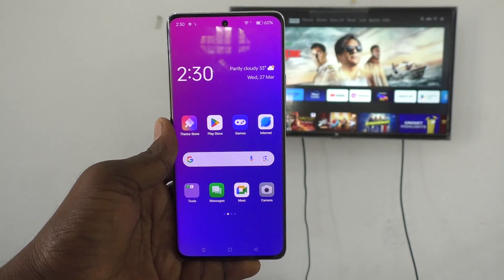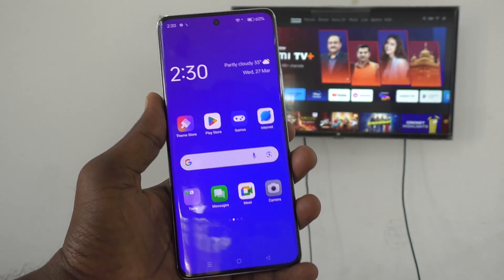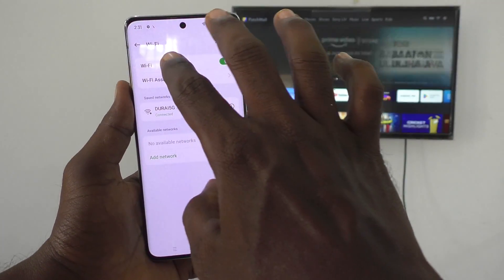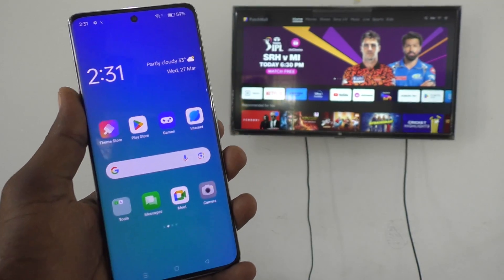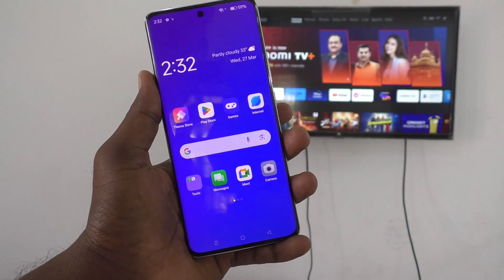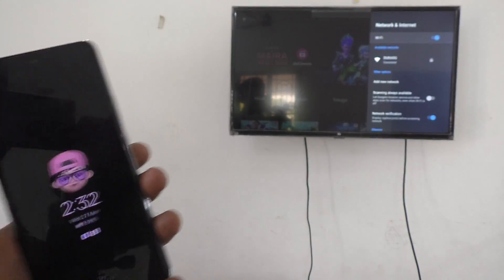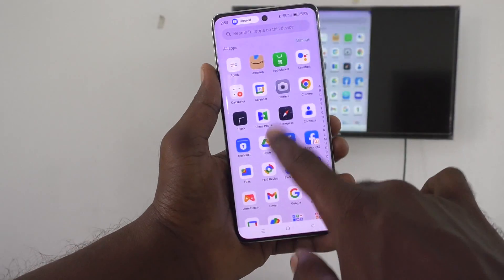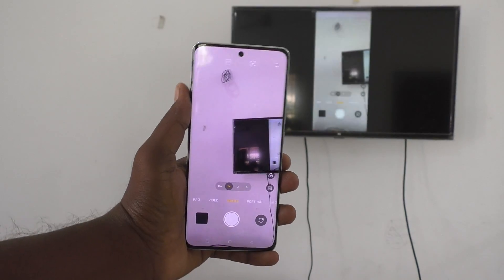How to do screen mirroring in Oppo Reno 11 Pro without Google home app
Oppo Reno 11 Pro 5G screen mirroring without Google home app: Learn here how to do screen mirroring in Oppo Reno 11 Pro without Google home app smartphone.

Oppo Reno 11 Pro 5G Features:
12 GB RAM, 256 GB inbuilt
4600 mAh Battery with 80W Fast Charging
6.7 inches, 1080 x 2412 px, 120 Hz Display with Punch Hole
50 MP + 32 MP + 8 MP Triple Rear & 32 MP Front Camera
Android v14

Oppo Reno 11 Pro Full Specifications:
GENERAL
DESIGN
DISPLAY
MEMORY
CONNECTIVITY
GPRS Yes
EDGE Yes
3G Yes
4G Yes
5G Yes
5G Bands NR: n1/n3/n5/n7/n8/n20/n28/n38/n40/n41/n66/n77/n78
EXTRA
3.5mm Headphone Jack No
NFC Yes
CAMERA
32 MP 47mm, 1/2.74", 0.8µm, PDAF, 2x optical zoom f/2 (Telephoto)
8 MP 16mm, 112˚, 1/4.0", 1.12µm f/2.2 (Ultra Wide) with autofocus
TECHNICAL
Java No
Browser Yes
MULTIMEDIA
Email Yes
Music Yes
Video Yes